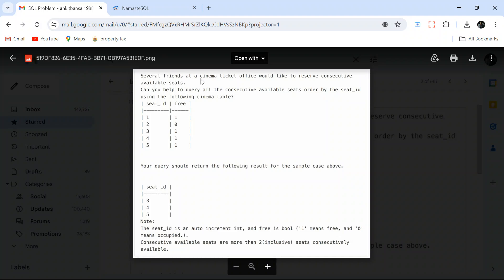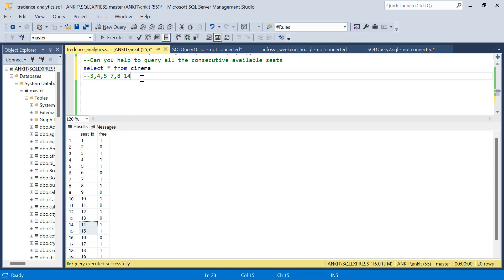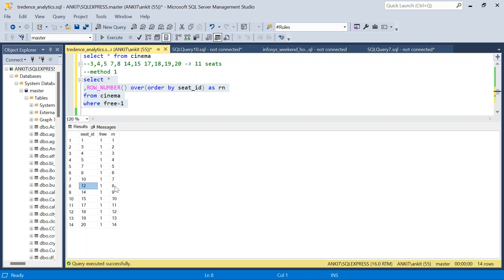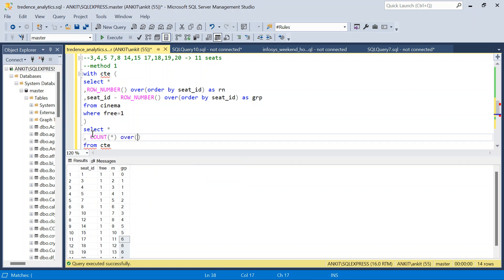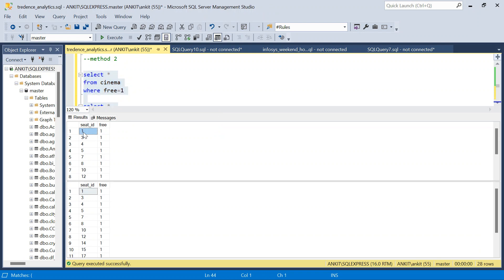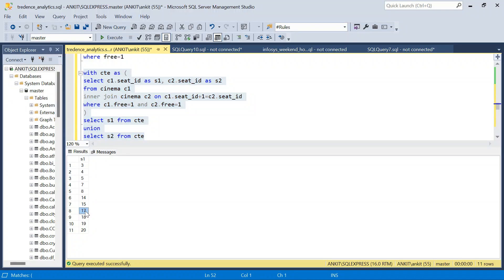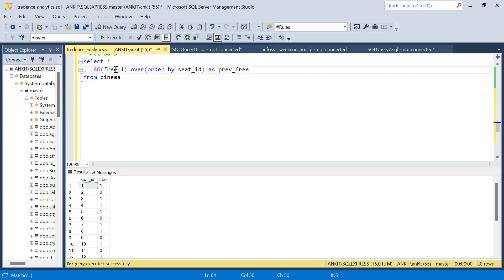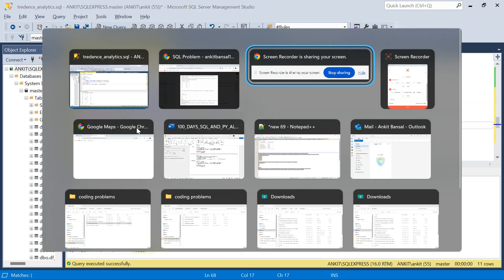SQL Interview Question Asked in Tredence Analytics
In this video we will solve a SQL interview question asked in Tredence Analytics . We will solve it using 3 methods.